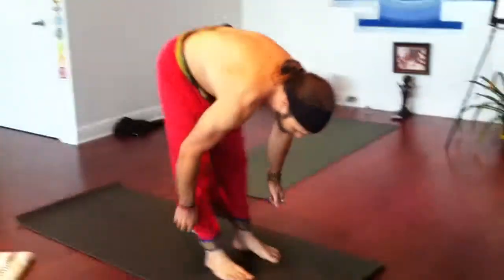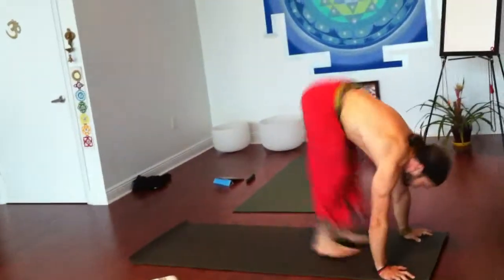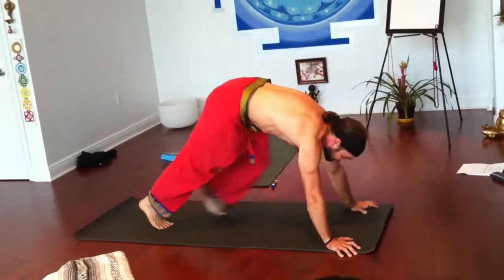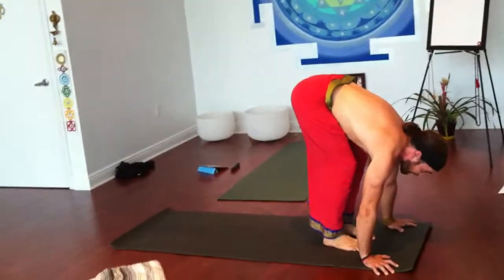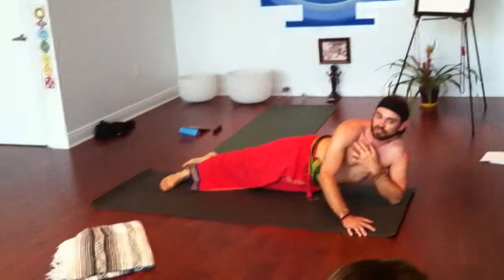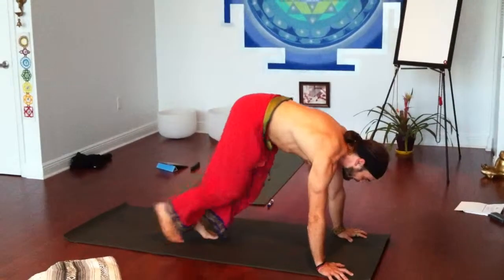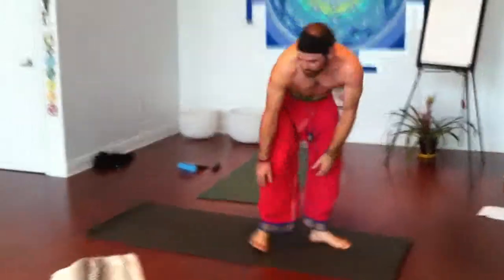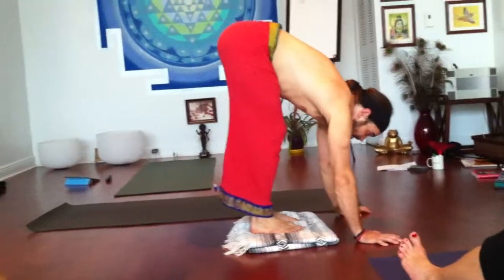Jumping into Chaturanga Dandasana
Ken von Roenn III demos how to jump back safely to enter vinyasa.